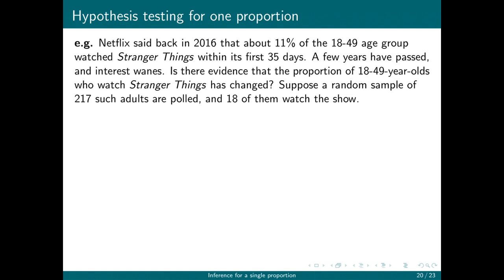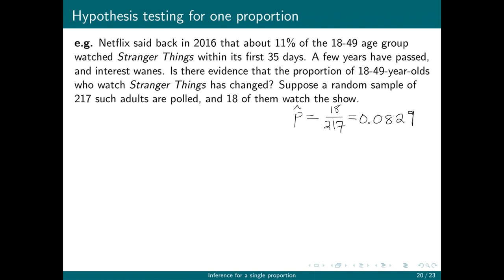One-proportion hypothesis testing: another example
We do another example of a hypothesis test for one proportion. Also, we see a connection with confidence intervals.